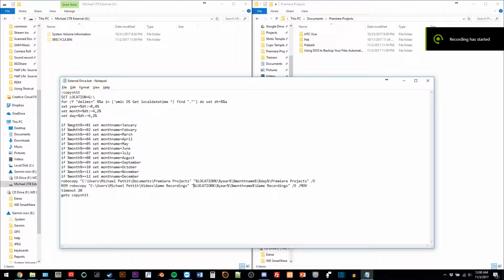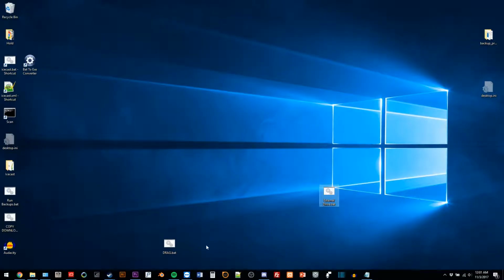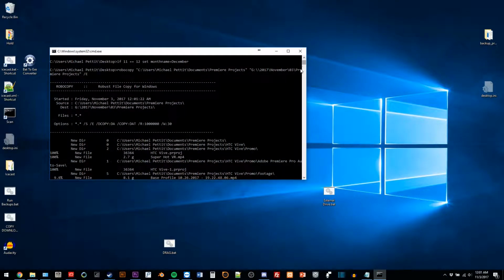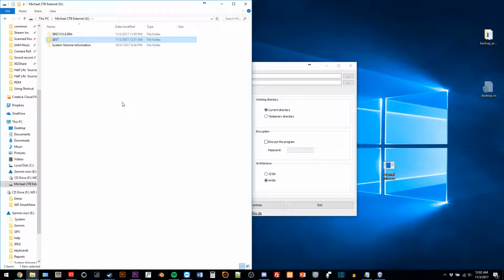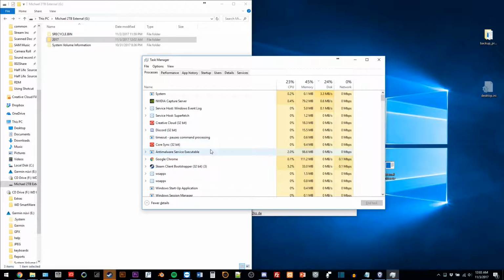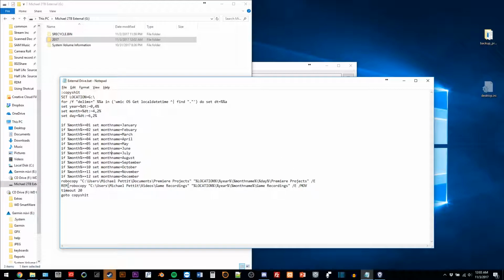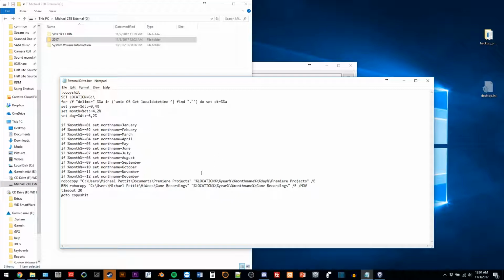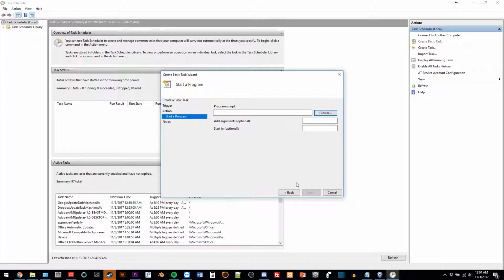Using DOS to Backup Your Files Automatically To a Local Location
This tutorial is for using DOS to automatically copy files and folders to another local location. This means to an external drive or possibly a raid that you may have on your machine.

Soon I will have a video explaining how to copy to another computer on your local network! That is going to be a bit longer tutorial though!